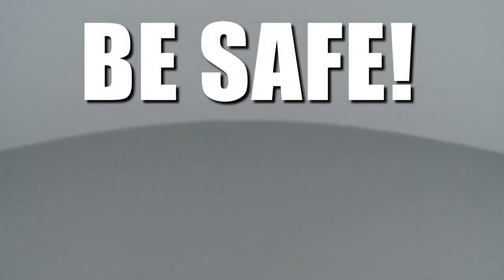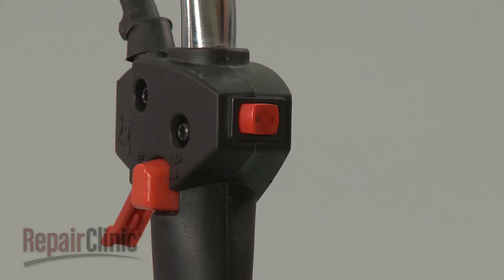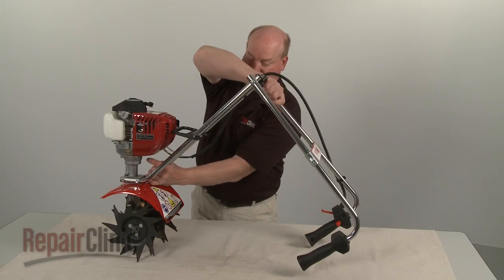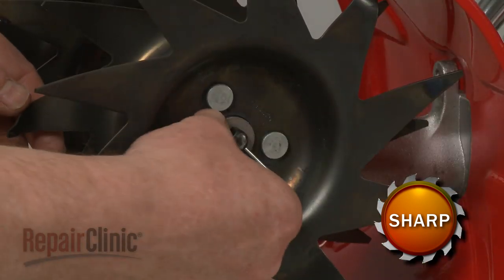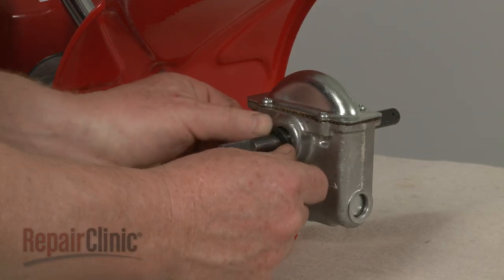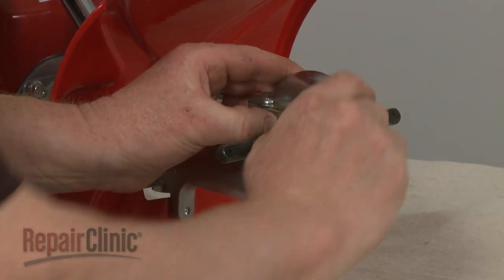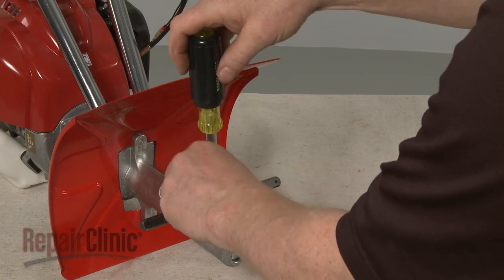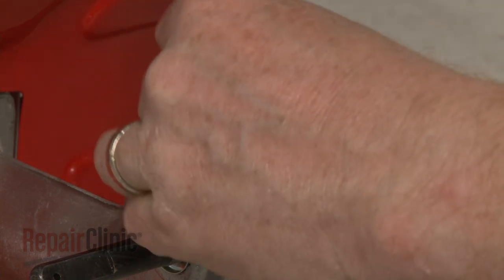Mantis Tiller Tine Drive Shaft Replacement #431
This video provides step-by-step repair instructions for replacing the tine drive shaft on a Mantis tiller. The most common reason for replacing the tine drive shaft is when making repairs to the engine.

All of the information for this tine drive shaft replacement video is applicable to the following brands:
Mantis

Tools needed: adjustable wrench, Phillips-head screwdriver, hammer, flat-head screwdriver